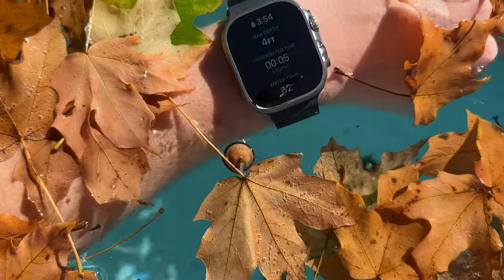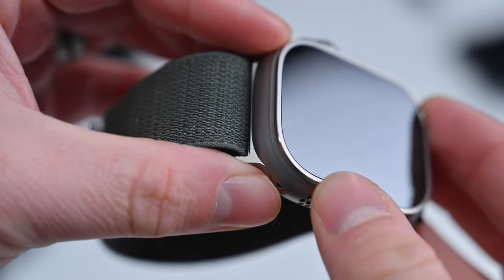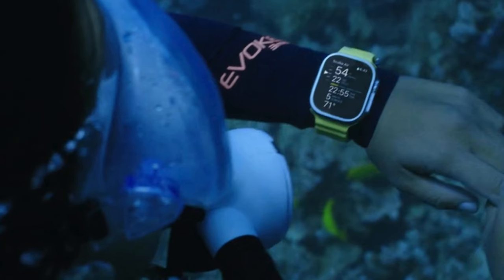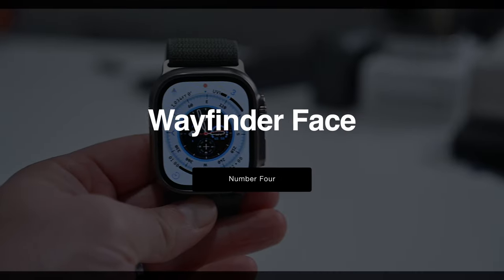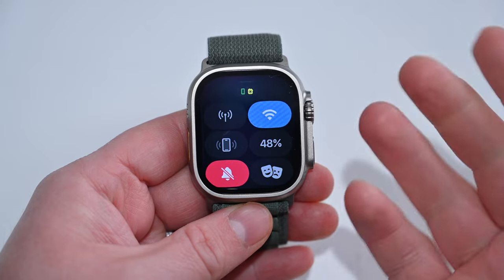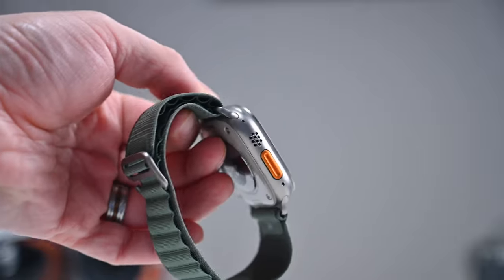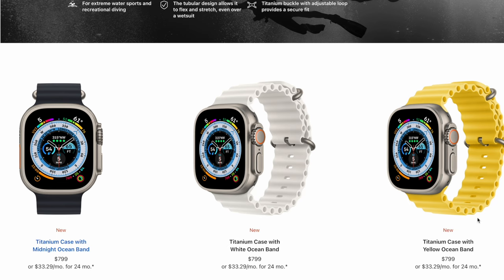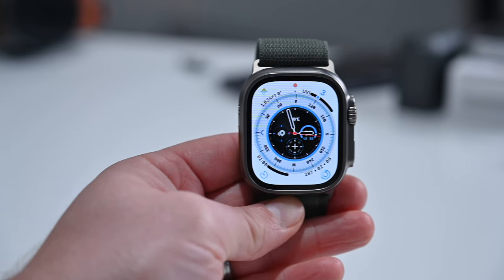Top Features of Apple Watch Ultra!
Let's go hands on with all the best features on the all-new Apple Watch Ultra! Including SCUBA capabilities with improved water resistance, the Action button, and backwards compatibility with older bands.

Save $20 on AppleCare for the Apple Watch Ultra!

Or shop at Amazon

Chapters ➡
0:00 Intro
0:09 Display
0:55 Water Resistance
1:43 Action Button
2:20 Wayfinder Face
2:52 Battery Life
3:28 Titanium
4:00 Speaker
4:15 Charger
4:29 Bands